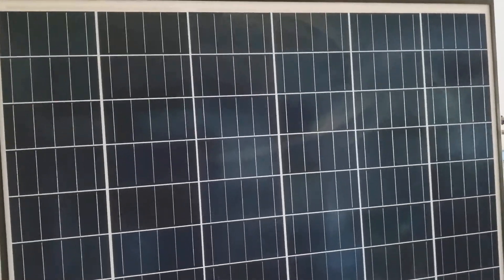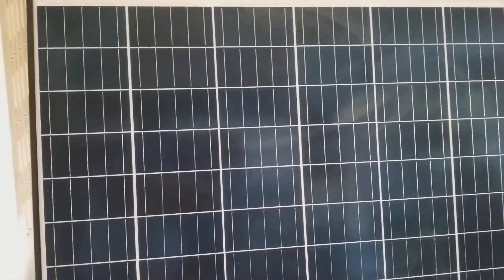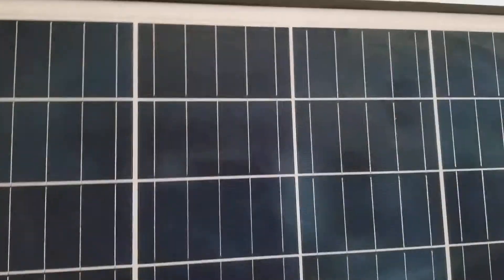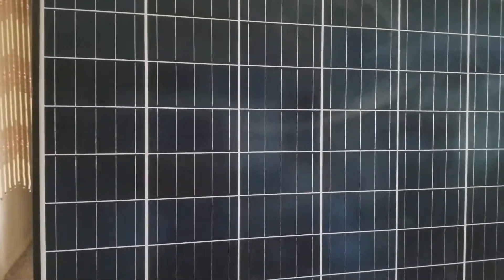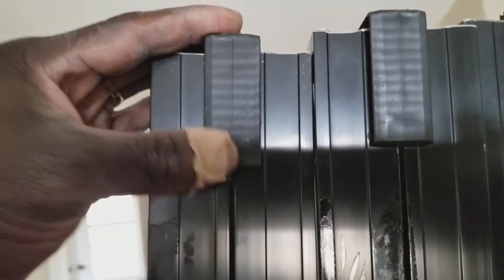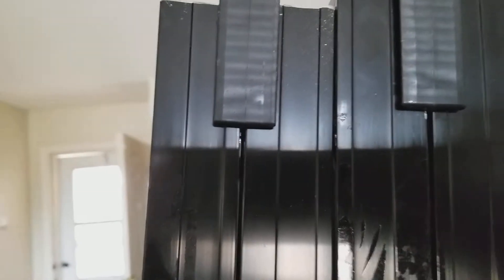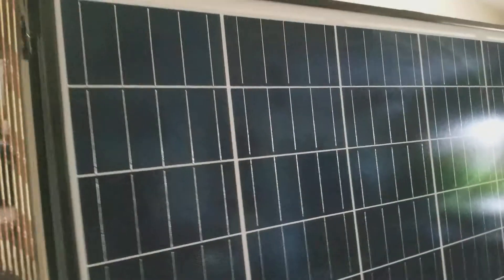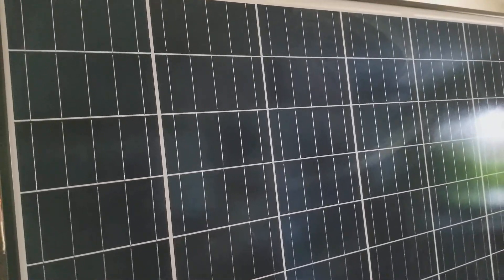REC TWINPEAK 2 BLK SERIES 5 BUS BAR SOLAR PANELS | How many solar panels do I need?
Take a closer look at this Multicrystalline (5BB) 5 Bus Bar Solar Panels and packaging

Model: REC290TP2

Overview

REC TwinPeak 2 Series solar panels feature an innovative design with high panel efficiency and power output, enabling customers to get the most out of the space used for the installation. - +5 Watt Tolerance - 100% PID Free - Improved Performance.These modules, made by REC in Singapore, offer exceptional quality and performance at a reasonable price. Rigorous quality control is applied throughout the production process from silicon to cell to module. The -0/+5 W power tolerance guarantees you the power you pay for and minimizes mismatch losses.

TwinPeak 2 Series PV Modules

Based on a multicrystalline cell platform, the REC TwinPeak Series encompasses a number of new and innovative technologies that provide performance comparable to monocrystalline p-type and n-type modules. Most visibly, these modules use “half-cut” cells with 60 cells on each side of the module wired in parallel. This keeps the voltage similar to 60-cell modules, while improving shade tolerance and reducing energy loss due to cell resistance. The cells themselves feature state-of-the-art Passivated Emitter Rear Cell (PERC), aka “backside passivation” technology that improves the light capture of the cell, resulting in improved energy harvest in real-world conditions. The modules are equipped with a novel “split” junction box that places the PV wire cables with MC4 connectors near each side of the module, to better dissipate heat. The PV wire output cables are long enough to enable landscape array layouts.

Features

Brand REC GROUP

Manufacturer Part Number REC290TP2

Warranty25-years

Number of Cells120

Power Output Tolerance: +5 Watts W or Percentage

Voltage Temperature Coefficientfalse

Fire Class Class A

Connector Type: MC4-type

Cable Length: 47 in

Static Load Rating: 75.2 psf

Maximum String Voltage: 1,000 VDC

VDC Series Fuse Rating: 20 A

Vmp:  32.1 VDC

Imp:  9.05 A

Voc:  38.8 VDC

Isc:  9.58 A

Frame Color: Black

Back Sheet Color: White

Length: 65.9

Width: 39.25

Height: 1.5

Weight: 39.25 LB

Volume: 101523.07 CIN